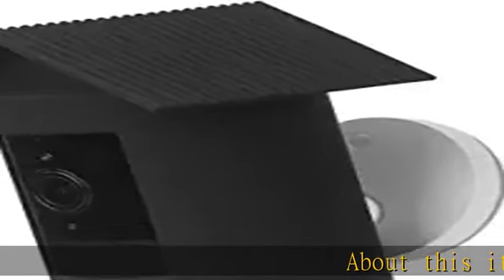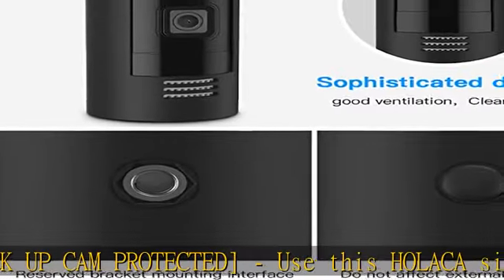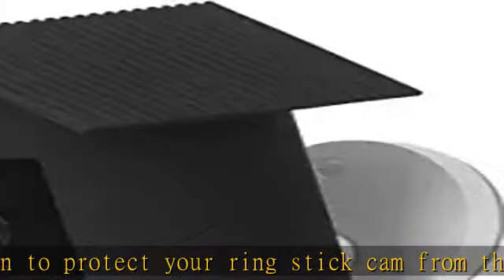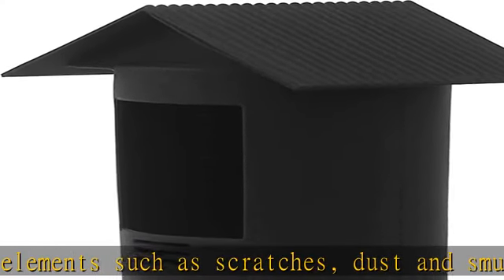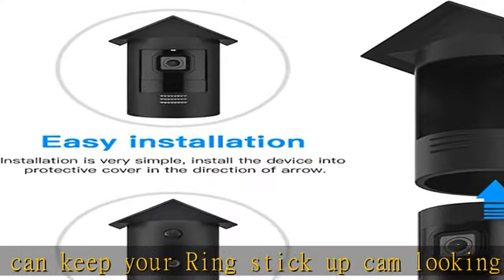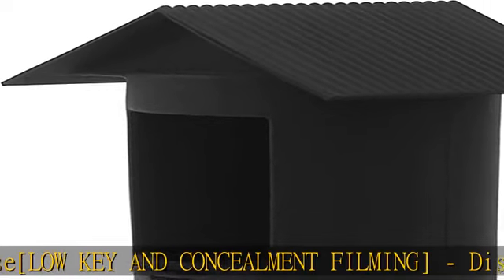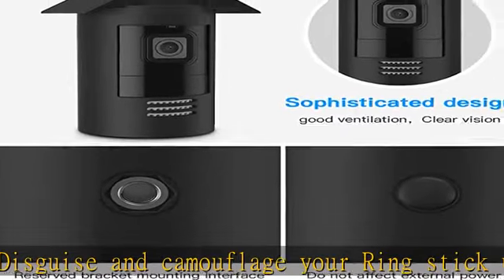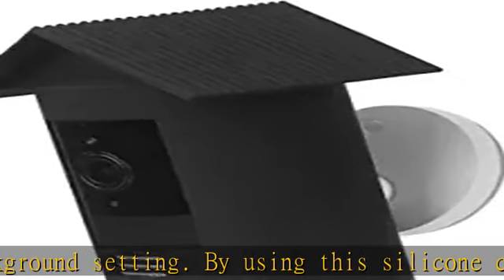HOLACA Water-Proof Silicone Cover Protective Case for Ring Stick Up Cam Battery HD Security Camera(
HOLACA Water-Proof Silicone Cover Protective Case for Ring Stick Up Cam Battery HD Security Camera(3rd Generation) - Anti-Scratch Protective Cover for Full Protection (Black)